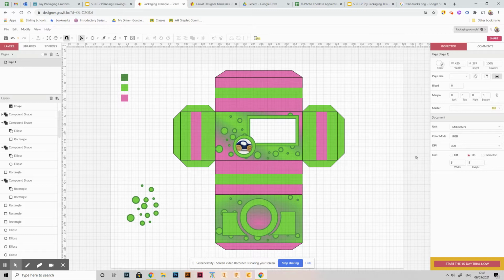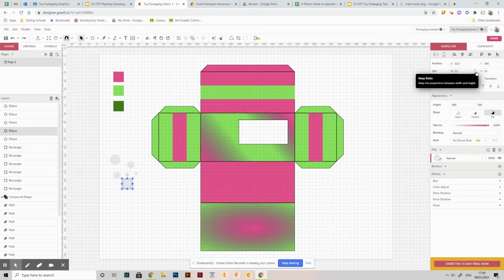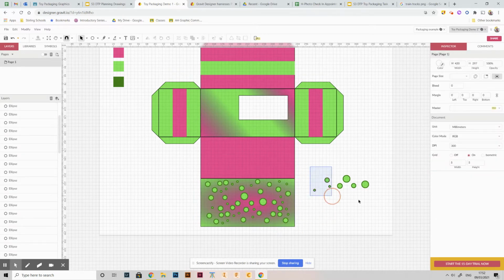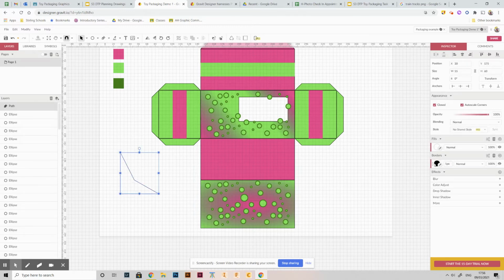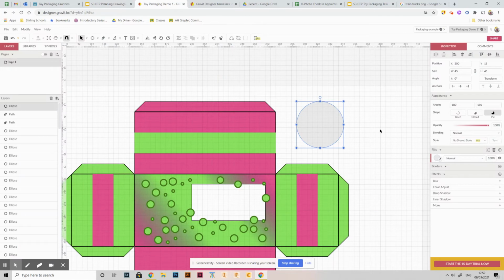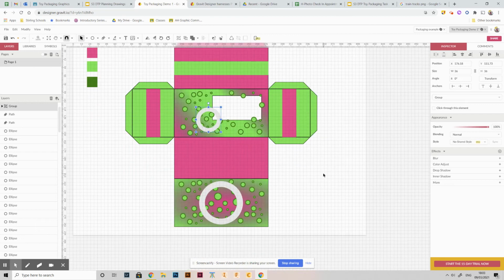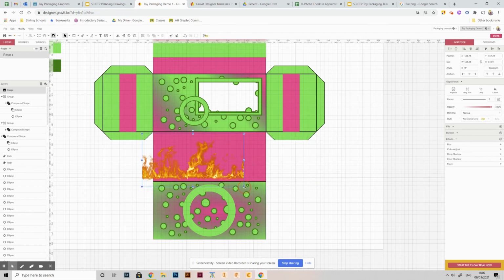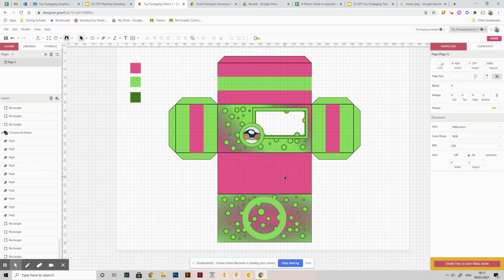Toy Packaging Gravit Tutorial 2 - Shapes, Patterns & Images